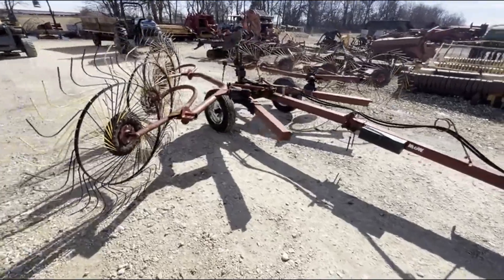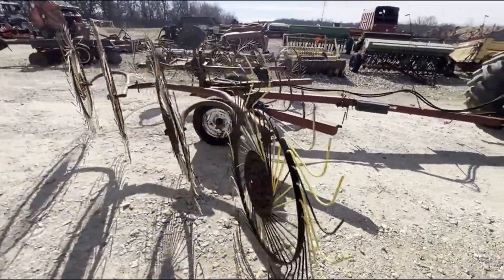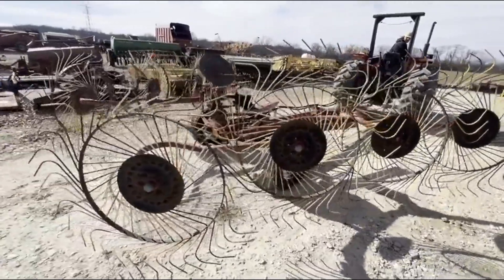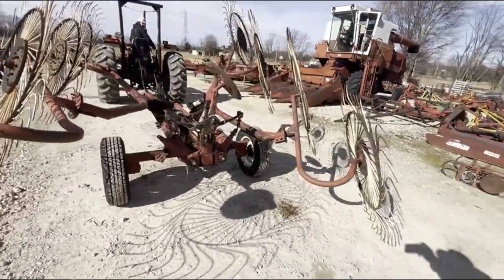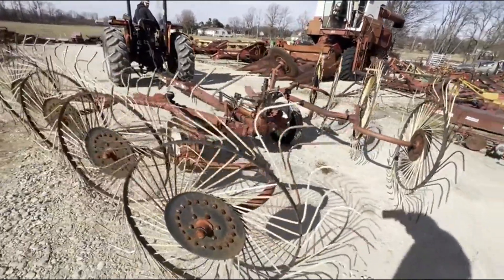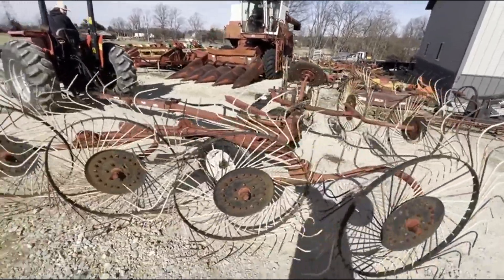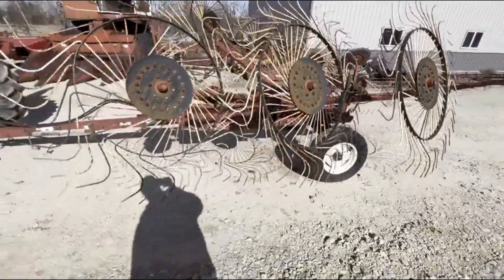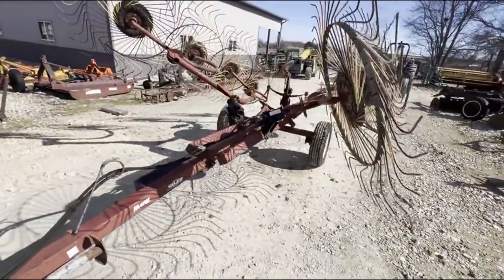M&W 8 WHEEL For Sale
8 wheel V rake, most all tines, no kicker, no cable for kicker, local. Watch the video for more information.  Fresh Hay Rakes